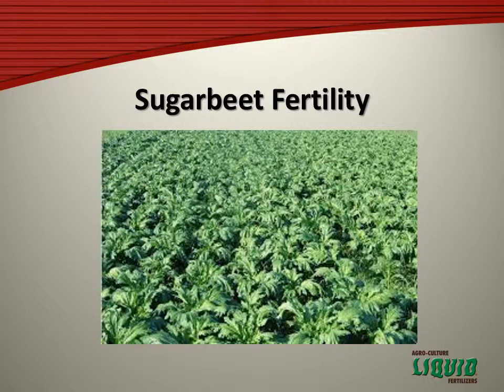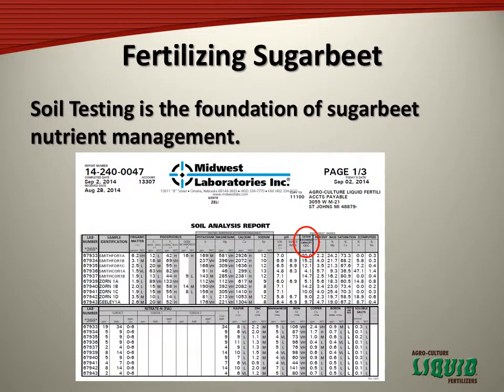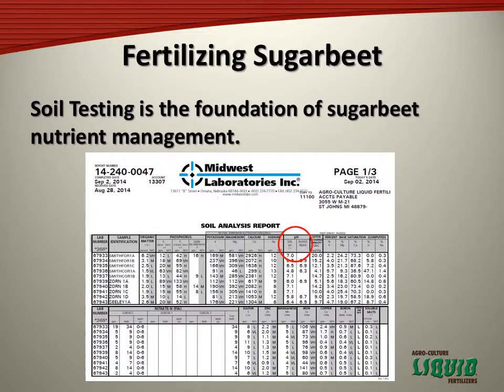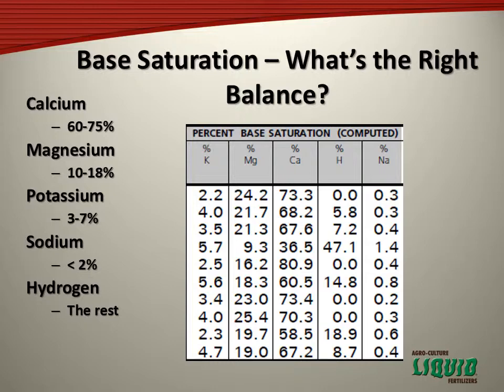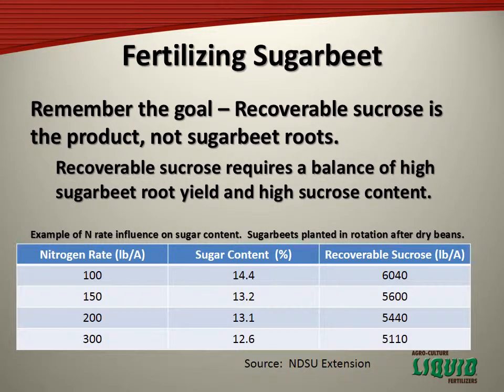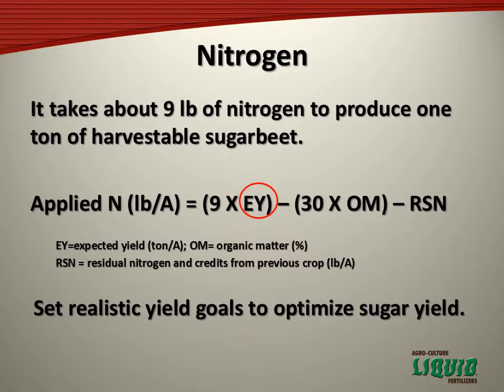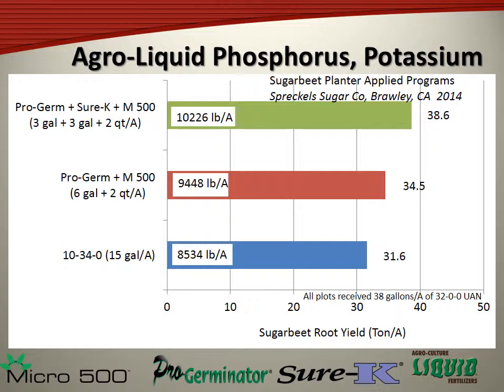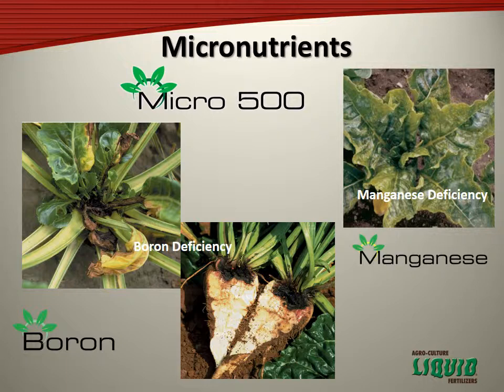Sugarbeet Fertility Webinar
**This video is intended for the use of Agro-Culture Liquid Fertilizers company personnel and Independent Retail Partners with a current Area Manager agreement on file at the corporate office. This is intended for training and educational purposes. Agro-Culture Liquid Fertilizers labels reflect the guaranteed analysis of individual products. Claims outside of these guarantees have been researched and are for the education of company personnel and Independent Retail Partners. Uses outside of these parameters are strictly forbidden.